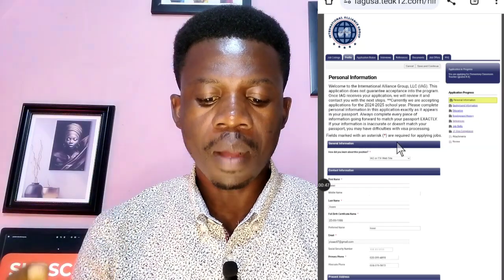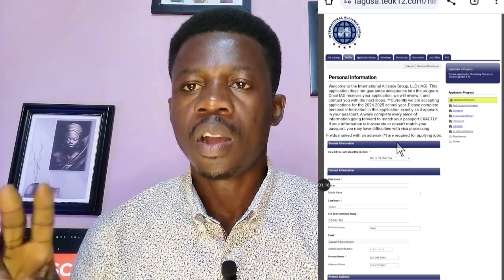J1 Visa Sponsorship for Overseas Teachers: Relocate to USA as a Teacher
Are you a passionate teacher from abroad looking to expand your horizons and share your knowledge in the United States? Discover everything you need to know about the J1 Visa Sponsorship for overseas teachers! In this video, we cover the step-by-step process, requirements, benefits, and tips for a successful application. Don't miss this opportunity to enhance your teaching career and experience life in the USA!

Standard CV and cover letter writing, personalized job application

How to Apply for a J1 Visa as a Teacher
Teaching in the USA: J1 Visa Program Explained
Top Tips for Overseas Teachers Moving to the USA
Navigating the J1 Visa Process for Teachers

J1 Visa
Overseas Teachers
Teaching in USA
J1 Visa Requirements
J1 Visa Application
International Teachers
US Teaching Opportunities
J1 Visa Benefits
Teacher Exchange Program
Relocate to USA
US Education System
J1 Visa Process
Teaching Abroad
Cultural Exchange
Work Visa USA